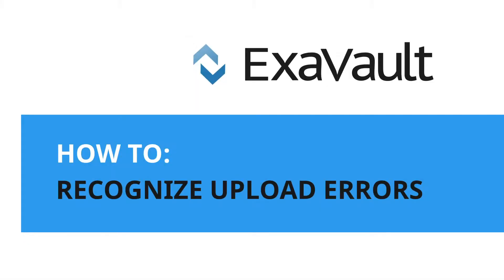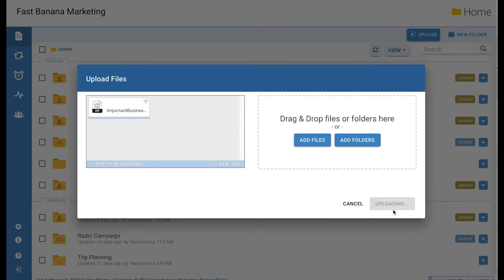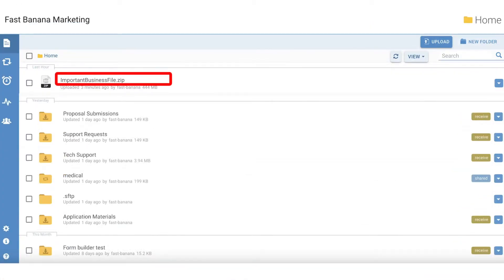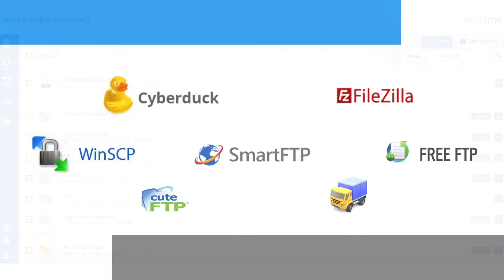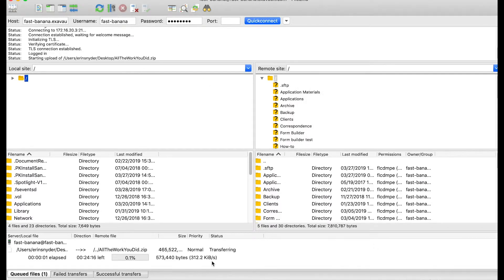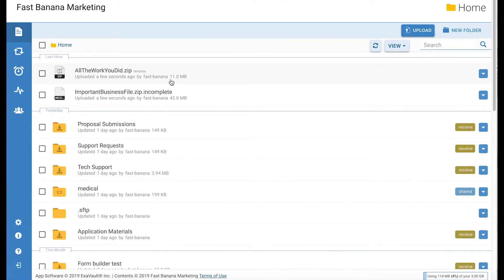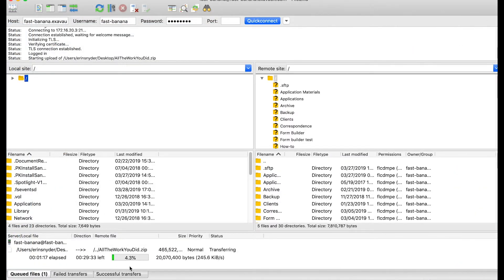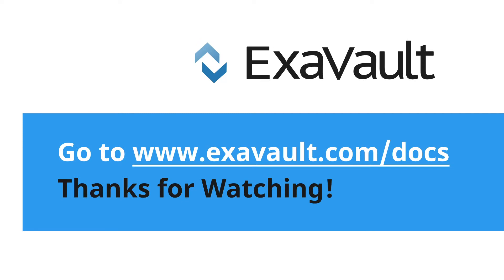How to Recognize & Correct Partial File Upload Errors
Ever have a file not upload entirely? Our software supports upload resume - learn how to recognize a particle file upload and quickly resume for a complete file transfer.

Video Transcript:

Here's how to recognize and correct a partial file upload.
If you're uploading a very large file - more than four gigabytes, for example, connectivity issues may cause an upload error.

Once your internet connection is restored, you will see a dot incomplete version of the file when you log back into the file manager. As our software supports upload resume, you can simply upload your file again and things will pick up where they left off. When the upload is complete, the dot incomplete suffix on the file name will be removed.

If you're using an FTP client rather than our web interface, we also support resuming partially transferred files. As an example, we're going to try uploading via FileZilla. Our file is over 400 megabytes. If for some reason your FTP connection does fail partway through the upload, it will leave behind a partial file. In your account, you'll see a smaller file size and what was expected. See here, it did not upload 400 megabytes.

Once you recognized the error, log back into your FTP client and the upload should pick up where the partial file left off. Otherwise, your FTP client may give you a message with the option to resume or prompt you for uploading from where it left off in the queue.